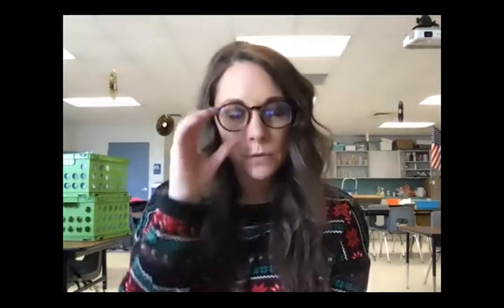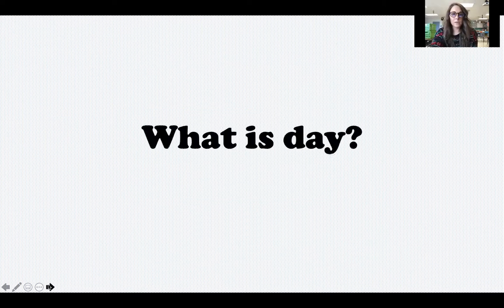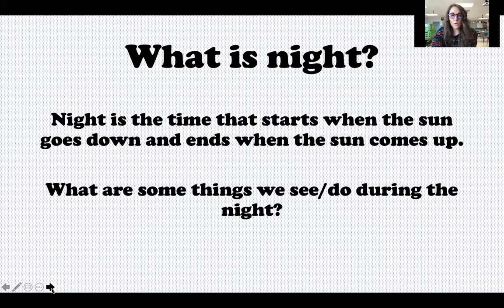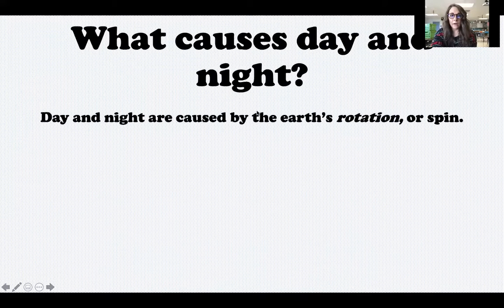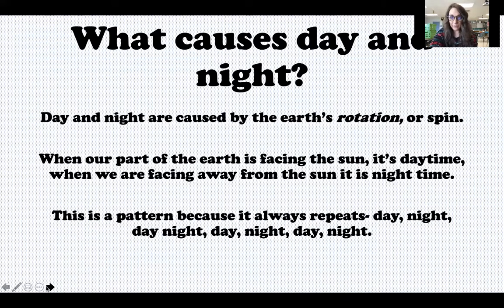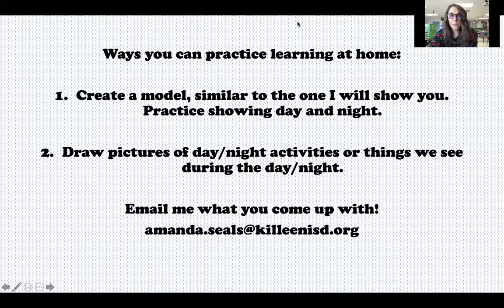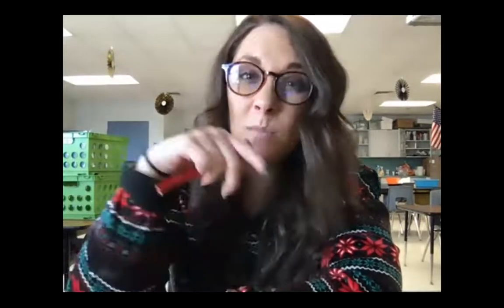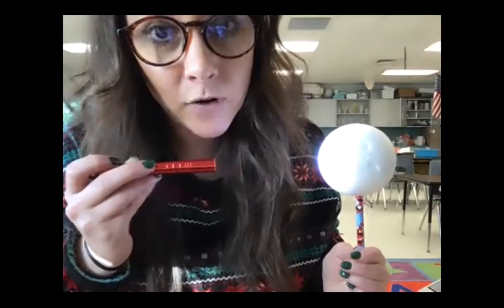Kinder Jan 6 Day and Night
In this video I discuss characteristics of day and night and what causes day and night.